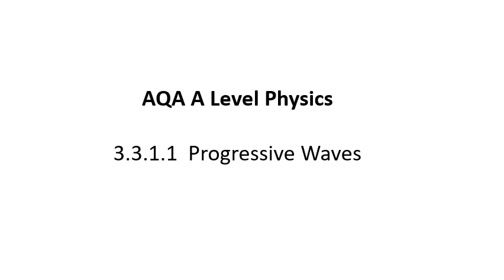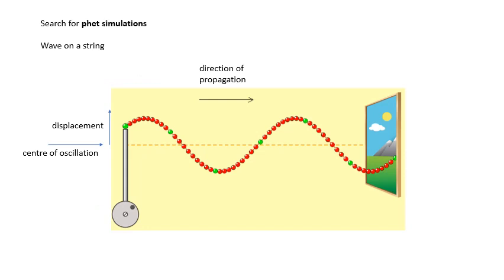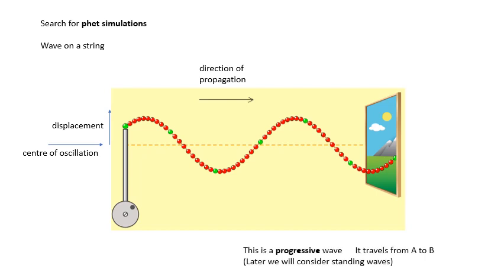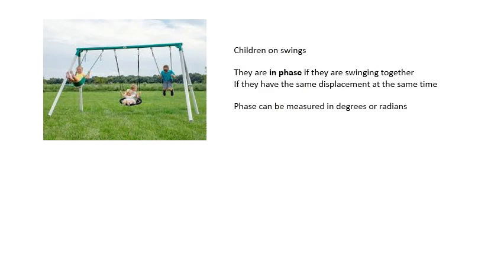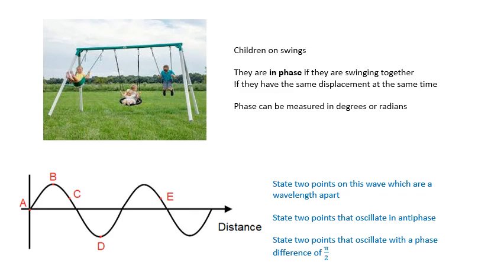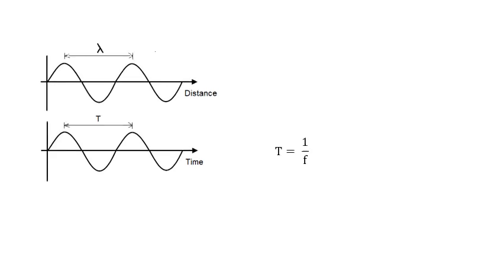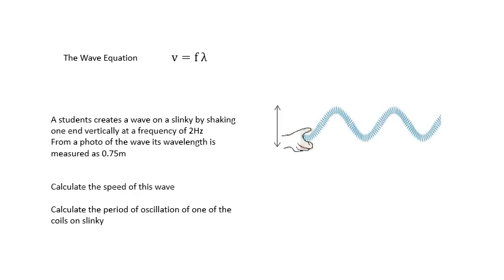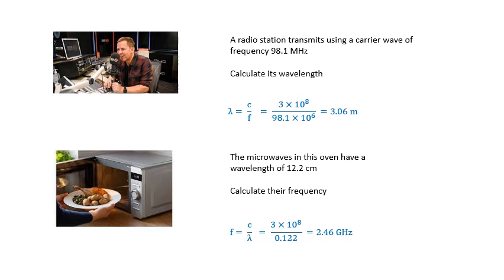AQA A Level Physics: Progressive Waves